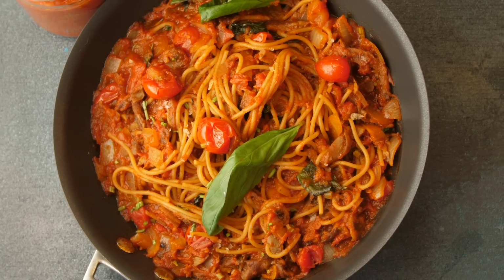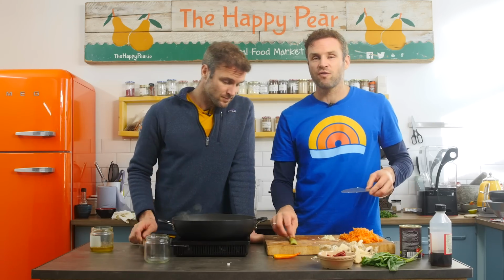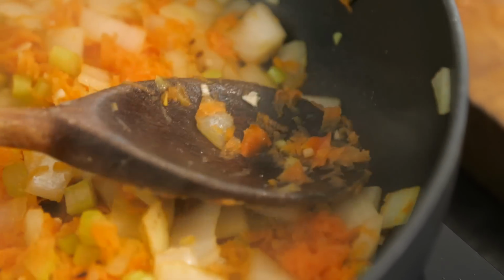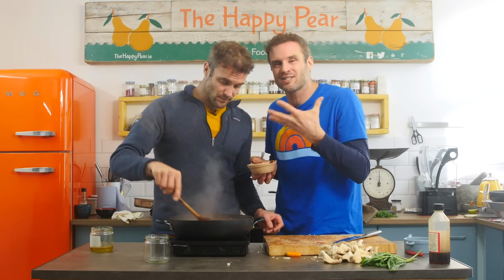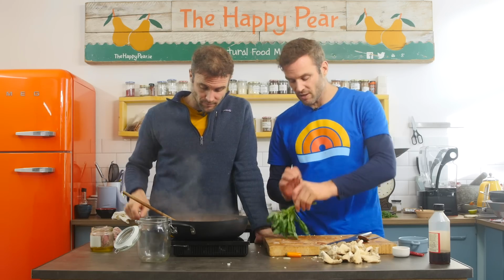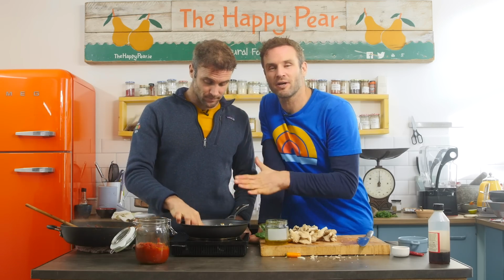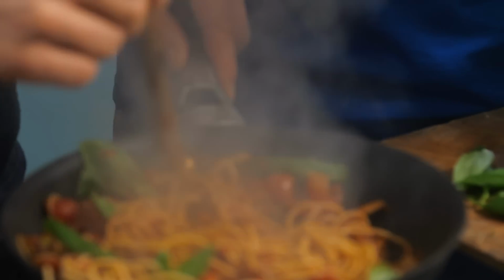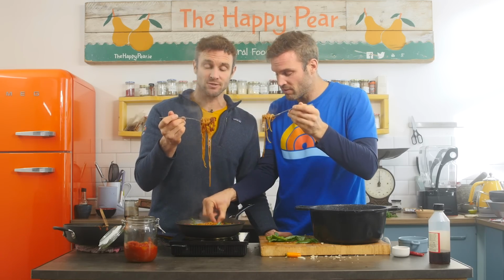EPIC BOLOGNESE SAUCE | VEGAN SPAGHETTI BOLOGNESE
The sauce won't stop! Here's another delish sauce recipe, the humble favourite, the Bolognese sauce! This one has a special place in our hearts because believe it or not there was a time when Italian food was not readily available in Ireland. Bolognese was the first sauce we tried and it was love at first bite. This one is always a crowd pleaser and so handy to know how to make from scratch, you can add your own spin on it and you might make yourself a family recipe that gets passed down! Hope you enjoy!

Dave & Steve.